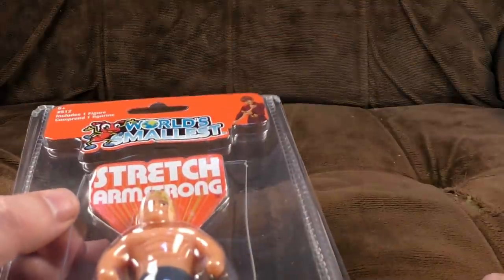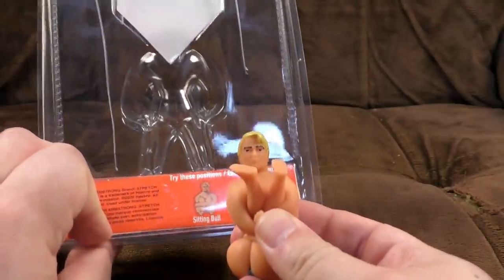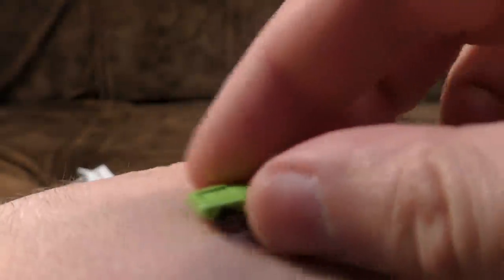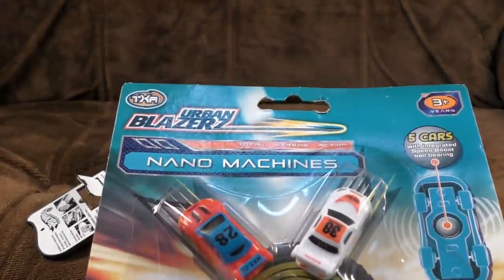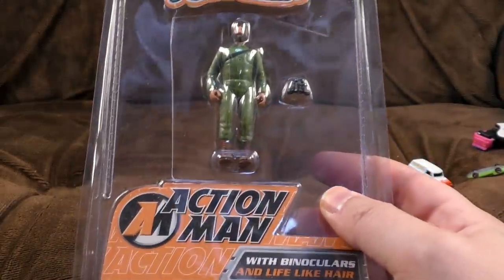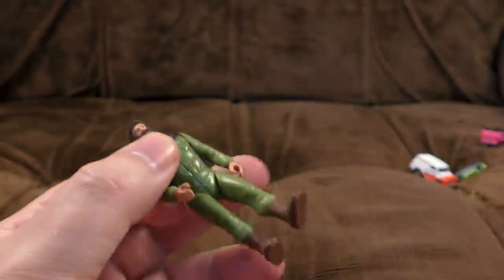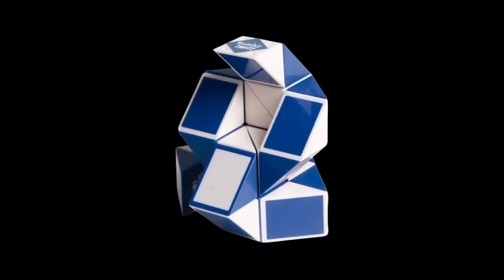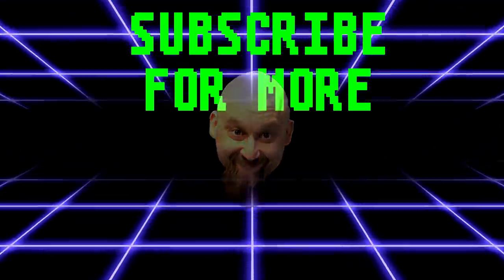World's Smallest Things, Apparently | Ashens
Time to hop on over to the miniaturised area to have a gander at some very small things. Much smaller than you'd expect! Which is the point, I suppose.

We've got Action Man, Pac-Man, Stretch Armstrong, Hot Wheels, a Rubik's Cube and possibly even other things. Let's not get too specific here.